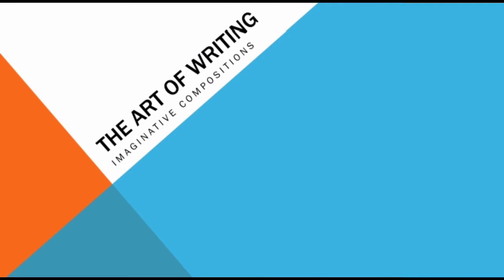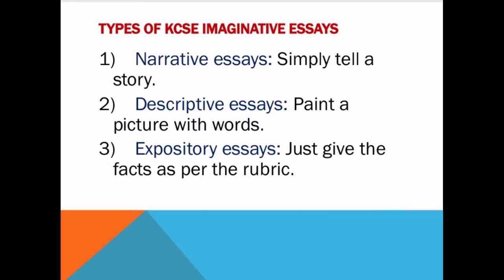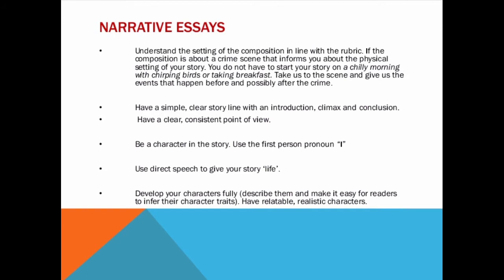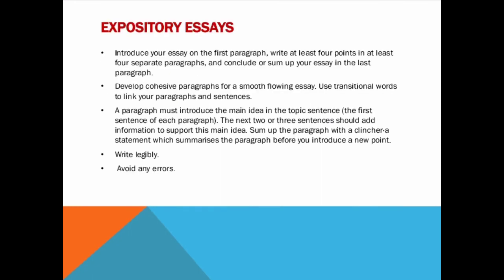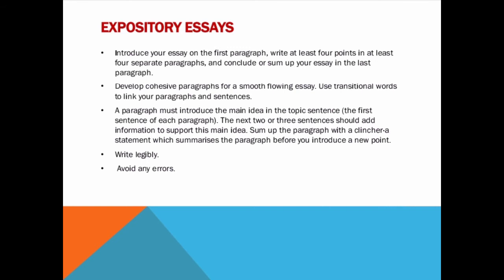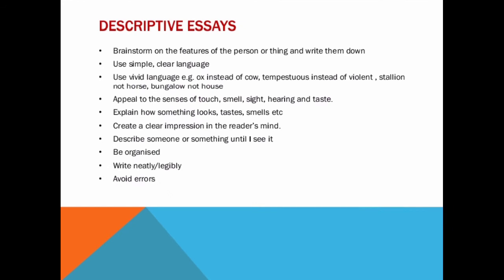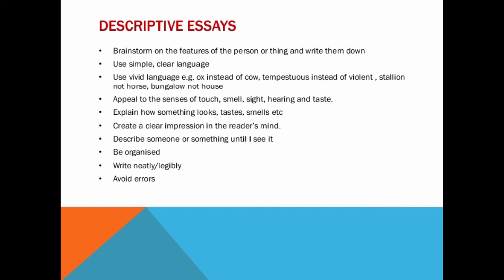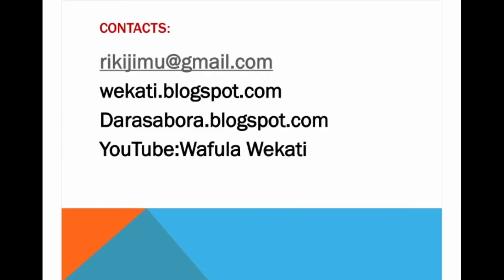•IMAGINATIVE WRITING: TYPES OF ESSAYS•PART 2•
imaginative composition, imaginative story, imaginative writing

Narrative essays

·        Understand the setting of the composition in line with the rubric. If the composition is about a crime scene that informs you about the physical setting of your story. You do not have to start your story on a chilly morning with chirping birds or taking breakfast. Take us to the scene and give us the events that happen before and possibly after the crime.

·        Have a simple, clear story line with an introduction, climax and conclusion.

·        Have a clear, consistent point of view.

·        Be a character in the story. Use the first person pronoun “I”

·        Use direct speech to give your story ‘life’.

·        Develop your characters fully (describe them and make it easy for readers to infer their character traits). Have relatable, realistic characters.

·        Evoke emotions in the readers. Create an air of poignancy-painfully affecting the feelings (evoke feelings of sadness, joy, sympathy, anger, bitterness, nostalgia etc). Share your deep feelings.

·        Uphold morals and avoid praising vices.

·        Tell an original story-new and interesting

·        It helps to start your story with direct speech, a poem, a song etc if possible.
 (only if you have not been instructed to begin with certain words)

·        Titles are not necessary since they do not add any value to your essay. However, they may make you lose marks if they contain any errors.

·        Build suspense

·        Avoid oral narratives (Once upon a time … or fantasies with ogres in the forest-unless you have ever encountered one or know someone who has). Your essay SHOULD be creative but realistic.

imaginative writing examples,composition writing in english,composition about my school,composition about my best friend,composition writing,composition about corona virus in english

·        Must be a story. If not you risk losing 4 marks! You DO NOT want to lose four hard earned marks, do you?

·        Begin or end with the words provided or else you will lose 2 valuable marks.

·        Avoid any errors

·        Write legibly and clearly

In brief, simply write a story. Tell a story the way you would when talking to your grandma or your buddies.

There is no fixed format so do not copy story lines from books (e.g. the Bible) and movies- this may expose your lack of creativity. Express yourself freely.

Do not cram a composition and cross your fingers hoping that you get a similar one in KCSE.

Expository essays
For expository compositions, we are not concerned with the points, only the linguistic ability.

·        Introduce your essay on the first paragraph, write at least four points in at least four separate paragraphs, and conclude or sum up your essay in the last paragraph.

·        Develop cohesive paragraphs for a smooth flowing essay. Use transitional words to link your paragraphs and sentences.

·        A paragraph must introduce the main idea in the topic sentence (the first sentence of each paragraph). The next two or three sentences should add information to support this main idea. Sum up the paragraph with a clincher-a statement which summarises the paragraph before you introduce a new point.

·        Write legibly.

·        Avoid any errors.

Descriptive essays
The descriptive essay is a genre of essay that asks the student to describe something—object person, place, experience, emotion, situation, etc. The goal of which is to paint an image that is vivid and moving in the mind of the reader. The reader should clearly form an impression of the thing you are describing.

TIPS
·        Brainstorm on the features of the person or thing and write them down.

·        Use simple, clear language

·        Use vivid language e.g. ox instead of cow, tempestuous instead of violent , stallion not horse, bungalow not house

·        Appeal to the senses of touch, smell, sight, hearing and taste. Explain how something looks, tastes, smells etc

·        Create a clear impression in the reader’s mind. Describe someone or something until I see it.

·        Be organised

·        Write neatly/legibly

·        Avoid errors

Video by @ninotechke (Fana B Cyber)